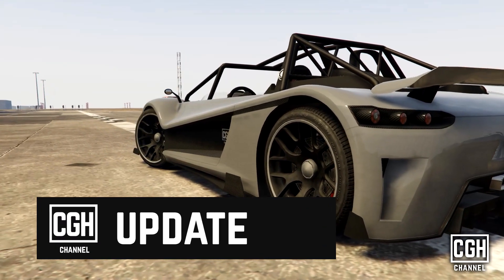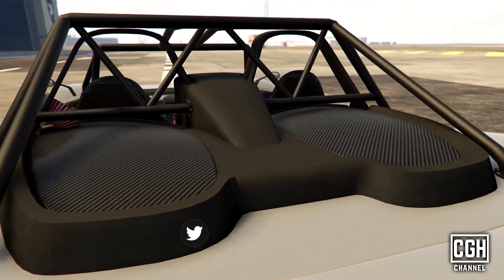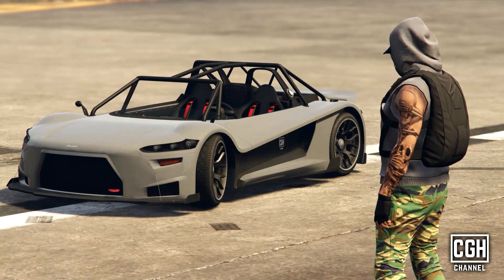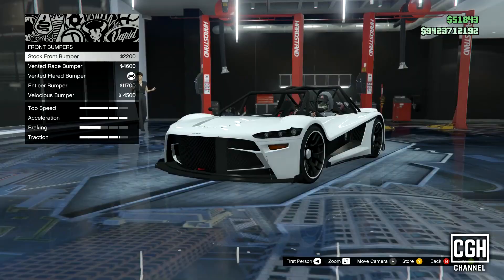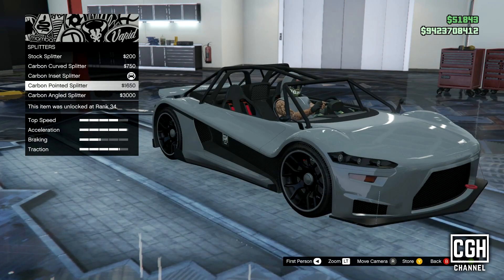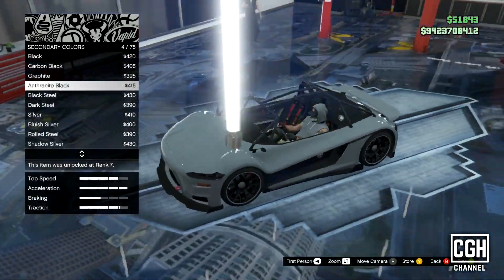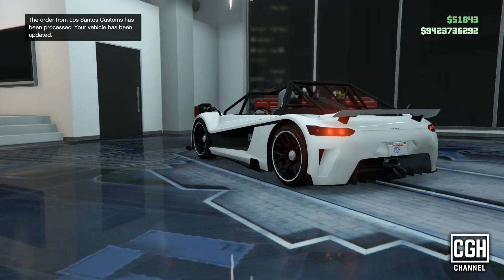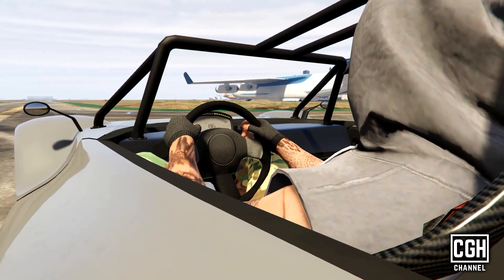GTA Online Update: Ruston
In this GTA 5 video, I go over everything new in the GTA 5 Online Update for March 21, 2017.

Grand Theft Auto V Gameplay w/ CentralGamingHub

► Follow CGH!

★Check periodically for openings to join!

- CentralGamingHub

Video uploaded & owned by Mikey Covarrubias.